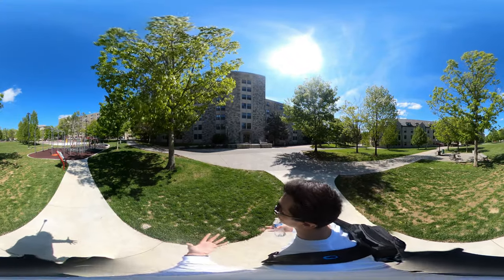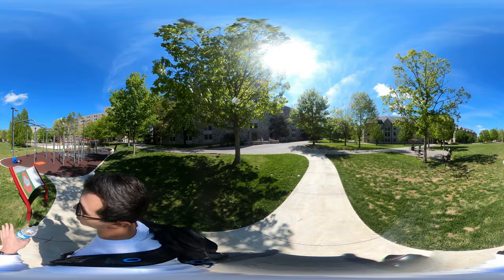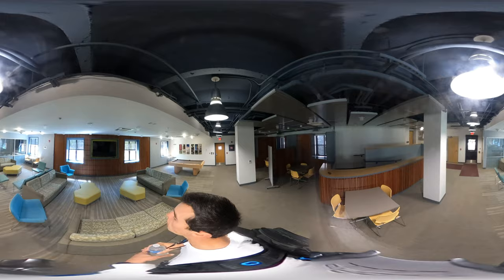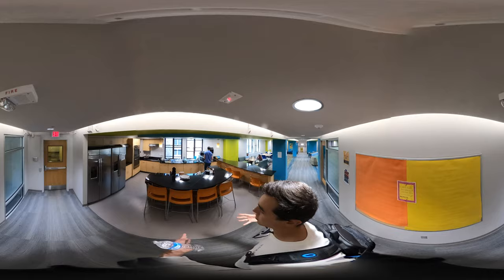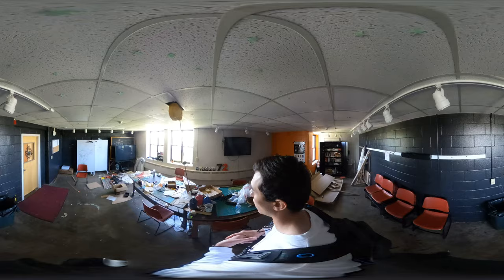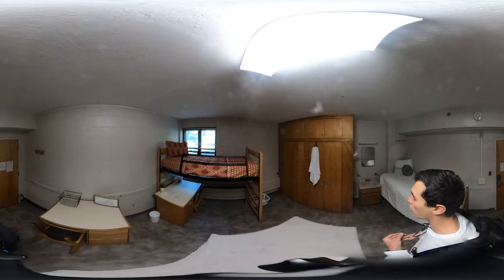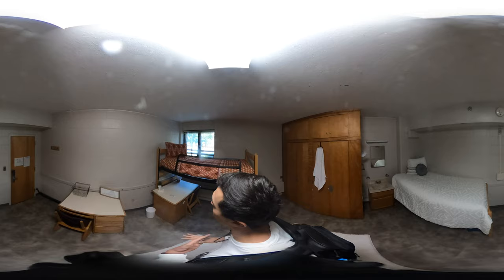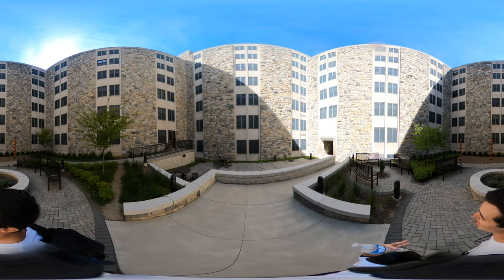Pritchard Hall - 360º Virtual Guided Tour, Virginia Tech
Join Hokie Ambassador Tim Burnette in a virtual 360º tour of Pritchard Hall! For more photos of Pritchard Hall, check out the photo albums on our Facebook Please note this video was recorded prior to COVID-19 on-campus face covering and social distancing mandates.